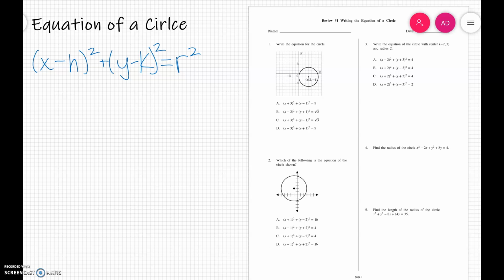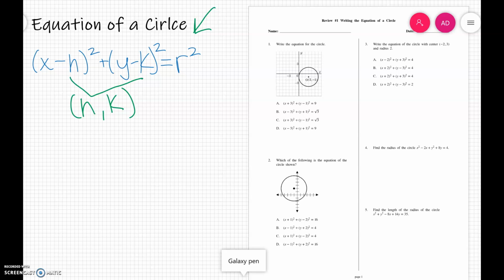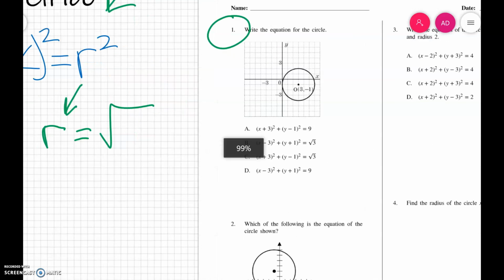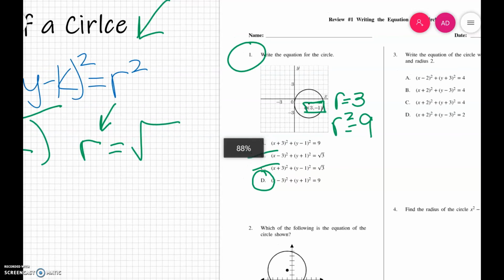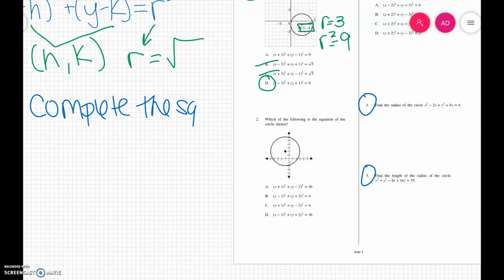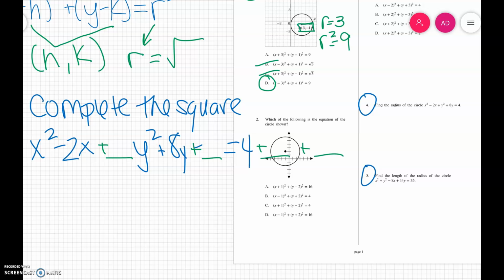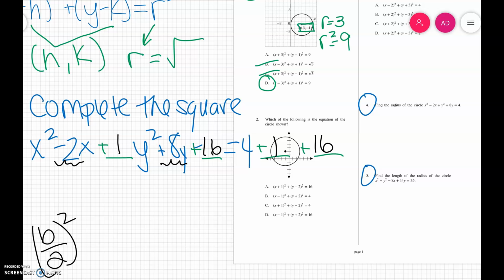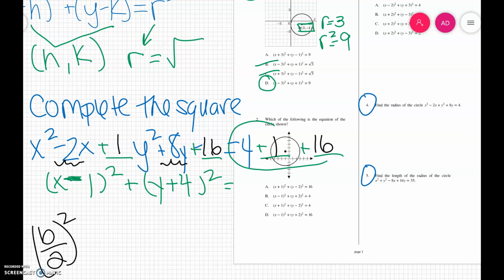Equations of a Circle